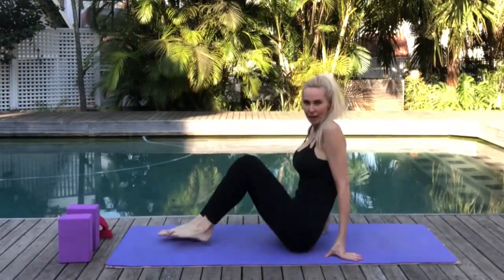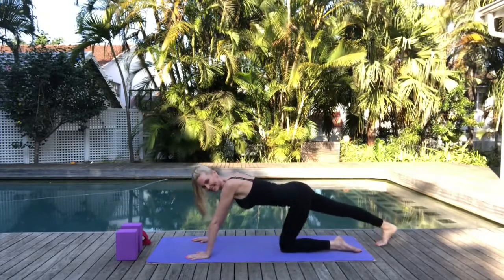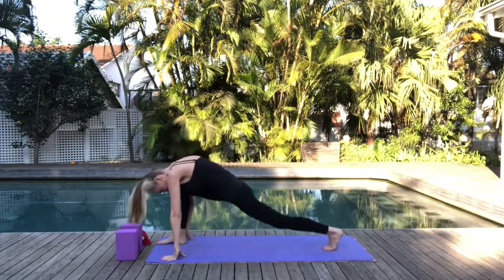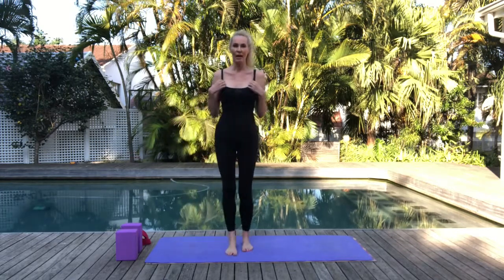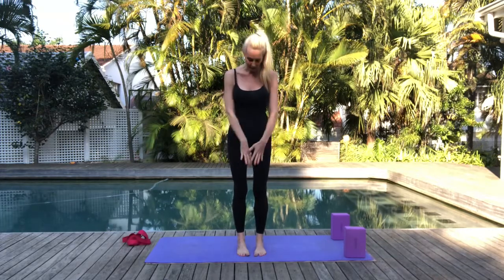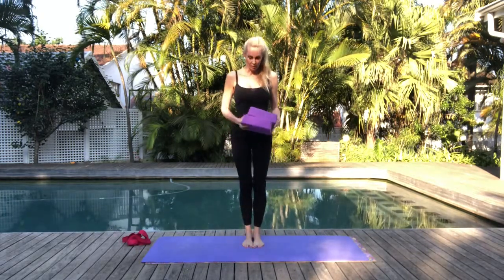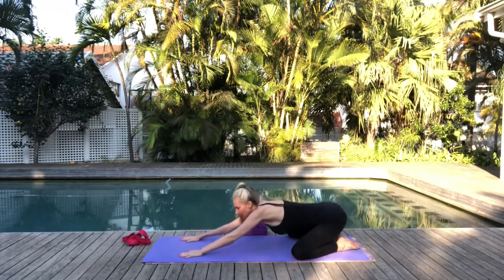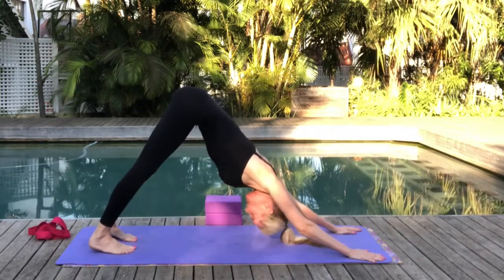ALIGNMENT YOGA - 1 hour class for beginners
This is a one hour yoga class ideally suited to beginners with a strong focus on the alignment of the feet and legs in the standing asanas. We work with the core standing asanas that form the foundation of our yoga practice, so this class is a good introduction to yoga for those who are just beginning their yoga journeys.